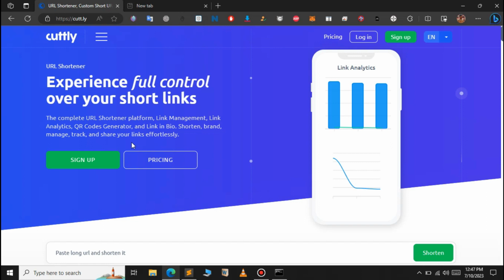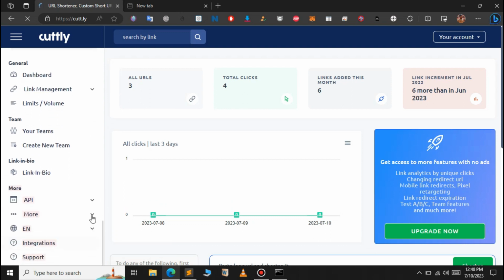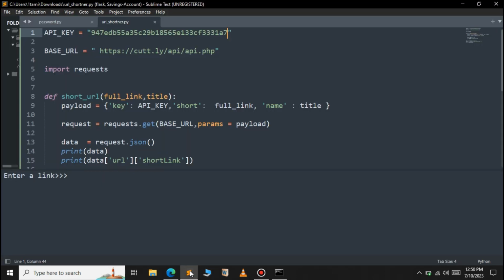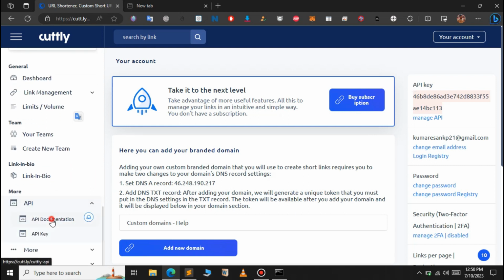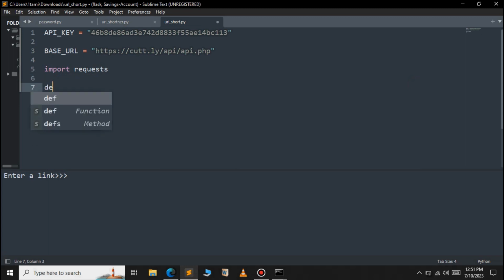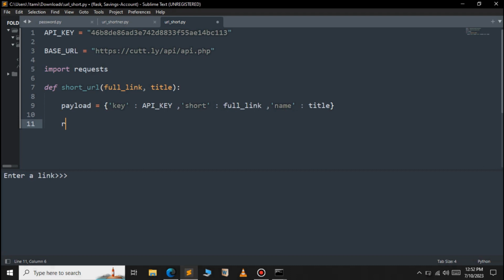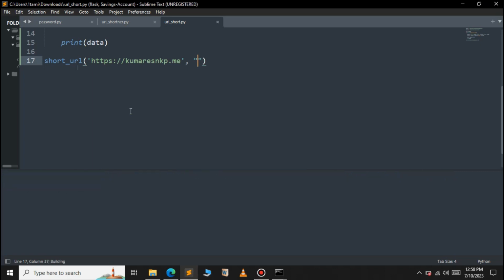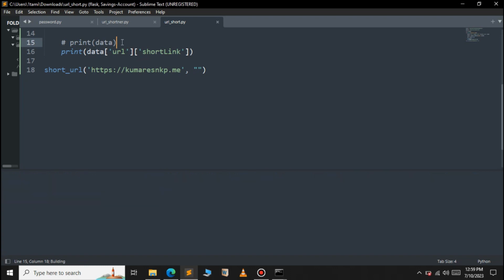Python Link Ninja: Master the Art of URL Shortening with Ease!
📝 Description:
Are you looking to simplify link sharing? Discover how to create a Python URL shortener using the Cutt.ly API in this step-by-step video tutorial. Shorten long URLs, save characters, and enhance efficiency with Python!

🔗 Shortened links are in high demand, and with Python, you can build your own URL shortening tool. Join us as we guide you through the entire process, from setup to implementation.

📚🔗 Explore the power of Python, simplify your links, and become a URL shortening pro! Let's get coding and optimize your link sharing workflow! 💻🚀